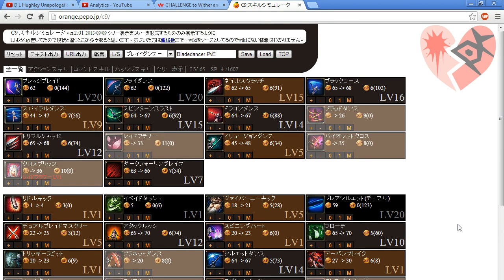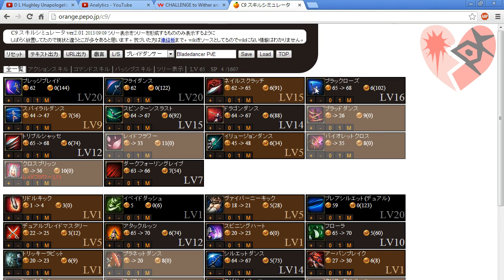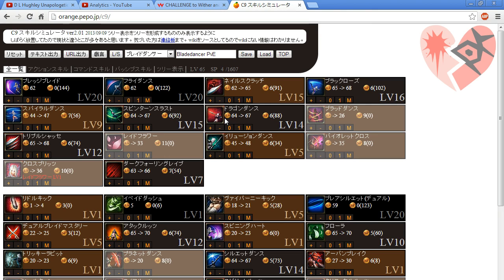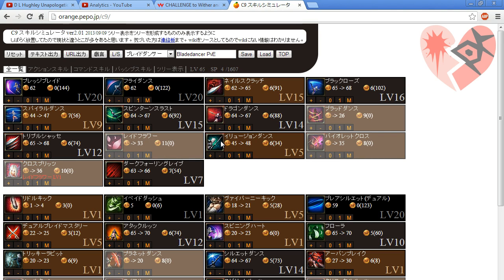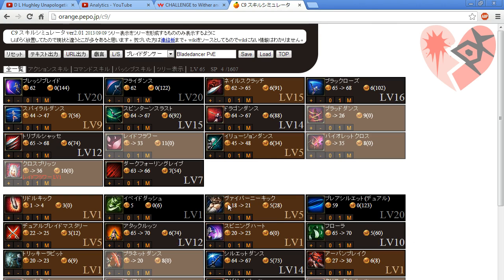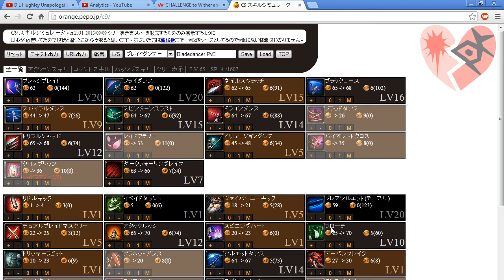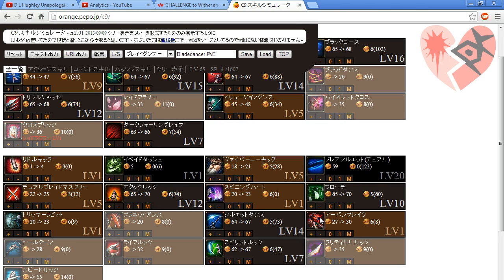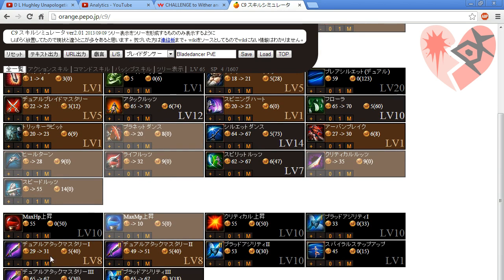C9 Bladedancer PvE skillbuild